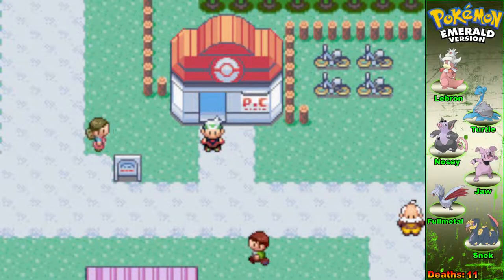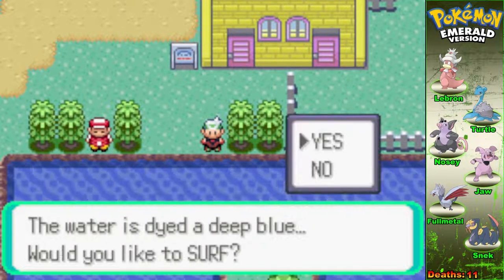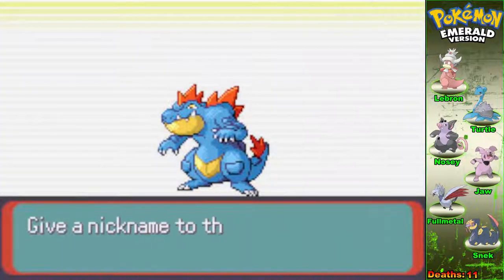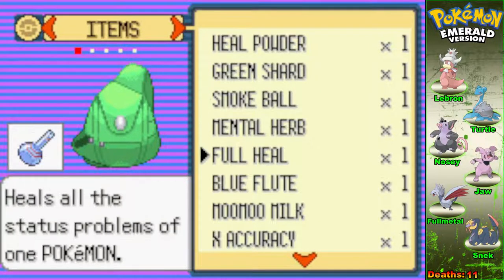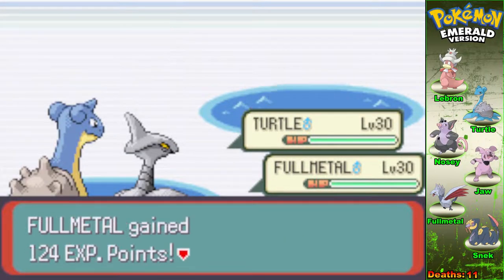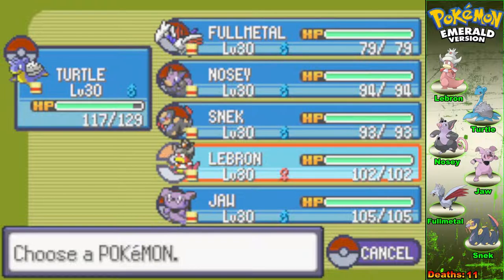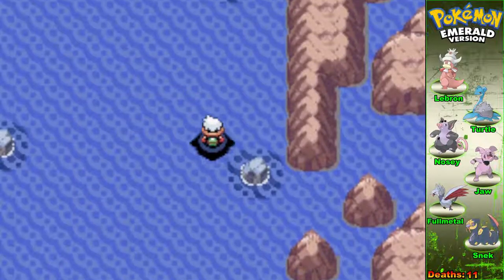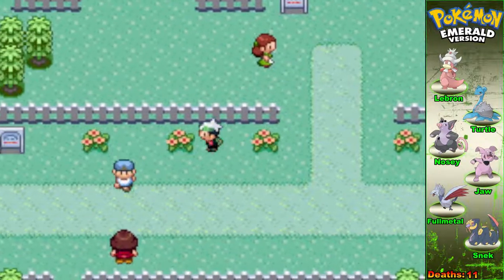A TON OF NEW ENCOUNTERS! Pokemon Emerald Randomized Nuzlocke!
Welcome to the Pokemon Emerald Randomized Nuzlocke w/ random movesets! In this nuzlocke, every Pokémon automatically has 4 completely random movesets! Join us on our journey where I constantly die to things I do not expect!

The Nuzlocke Challenge has only two rules that must be followed:
Any Pokémon that faints is considered dead and must be released.
The player may only catch the first wild Pokémon encountered in each area, and none else. If the first wild Pokémon encountered faints or flees, there are no second chances. If the first encounter in the area is a double battle, the player is free to choose which of the two wild Pokémon they would like to catch but may only catch one of them. This restriction does not apply to Pokémon able to be captured during static encounters, nor to Shiny Pokémon.
Other near-universally used rules include:
The player may not voluntarily reset and reload the game whenever things go wrong. Being able to do so would render all of the other rules pointless.
The player must nickname all of their Pokémon, for the sake of forming stronger emotional bonds.
The player may only use Pokémon they have captured themselves, meaning Pokémon acquired through trading, Mystery Gifts, etc., are prohibited. As for trading and retrading the same Pokémon (for the purpose of evolving a Graveler, for example), there is no firm consensus.